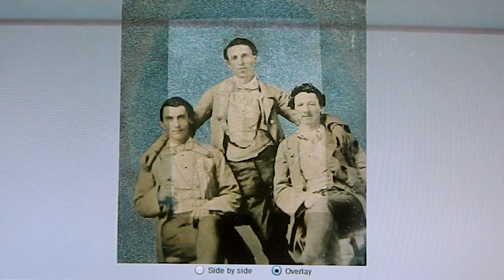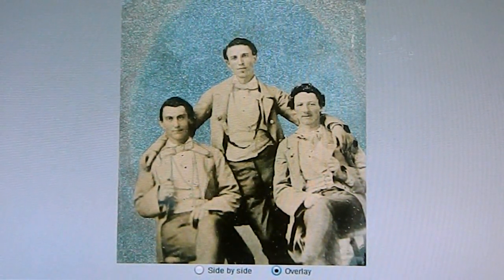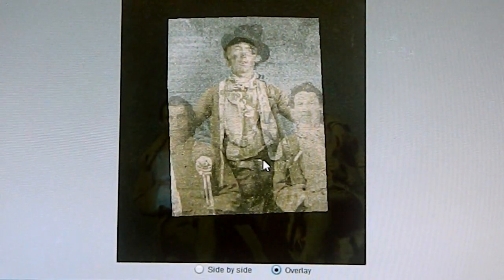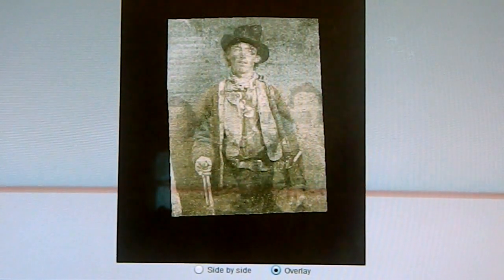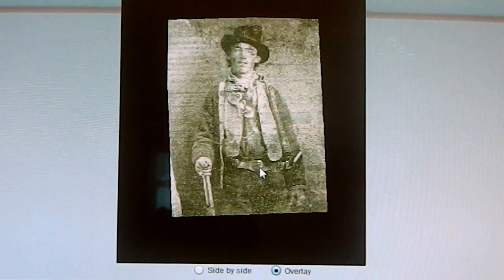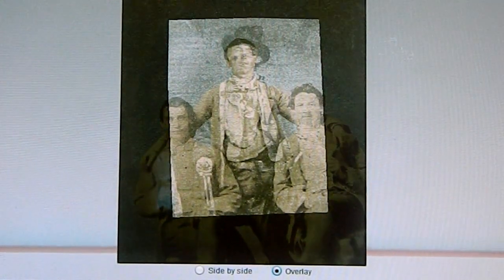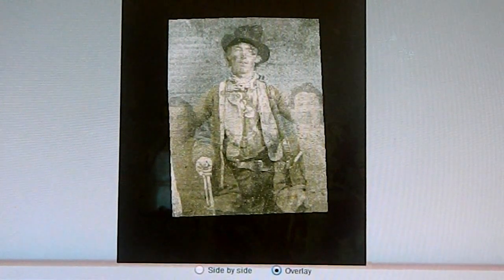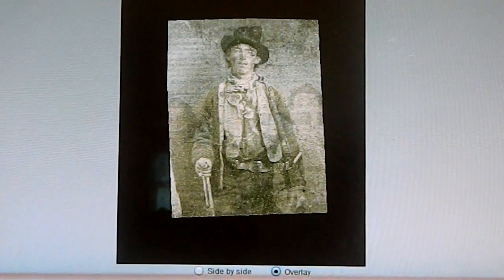BILLY THE KID FULL FRAME BODY COMPARISON HISTORICALWESTERNPHOTOS COM